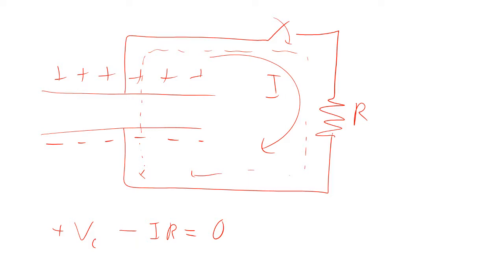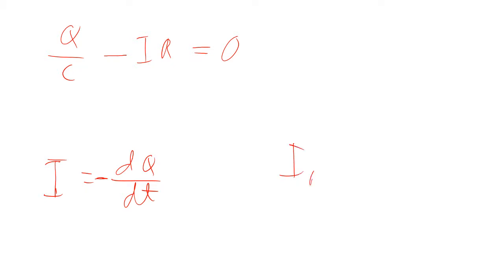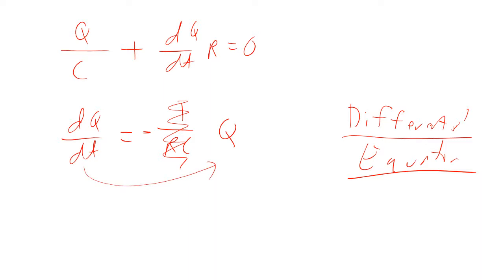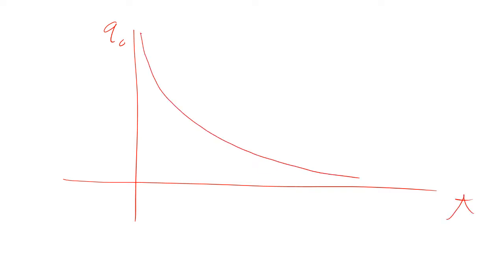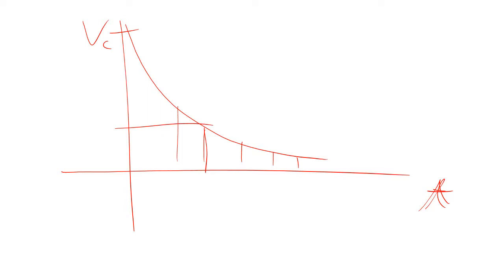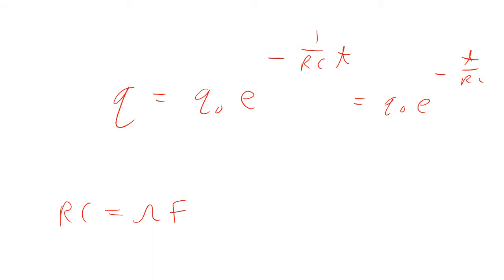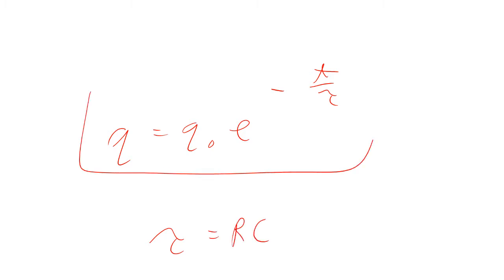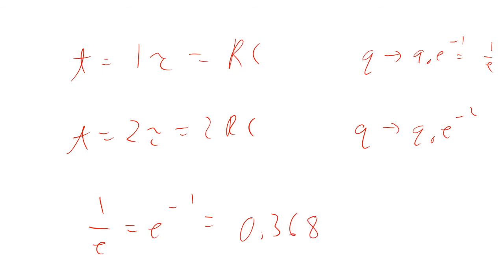PHYS 2426 Discharging a Capacitor